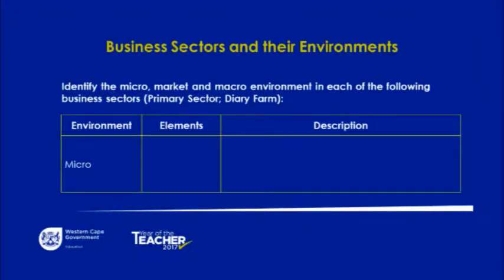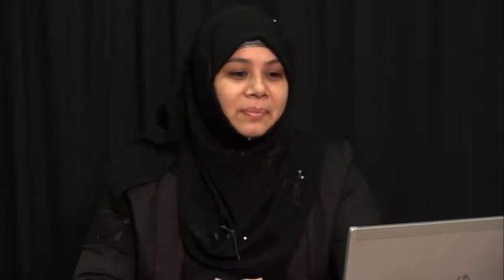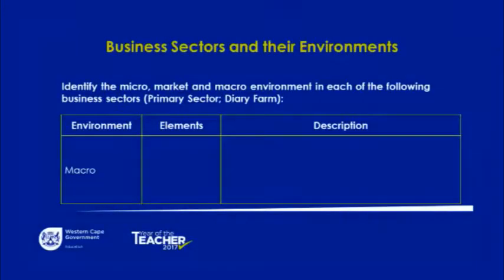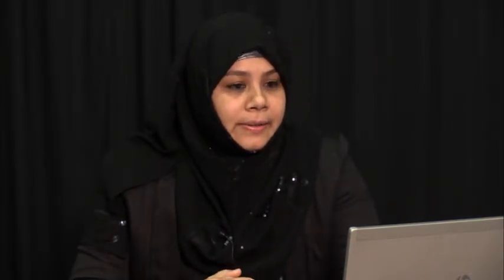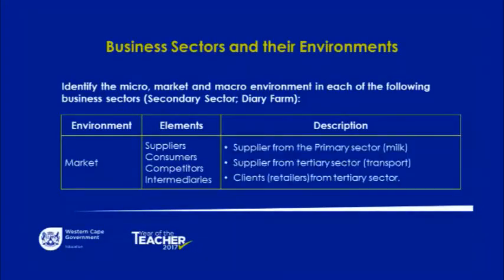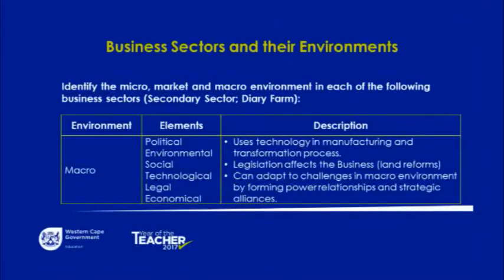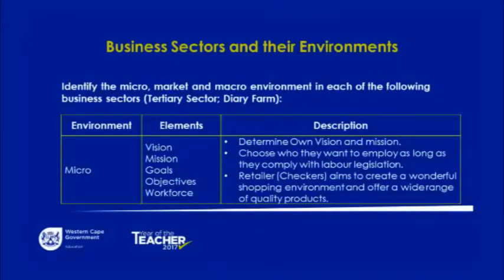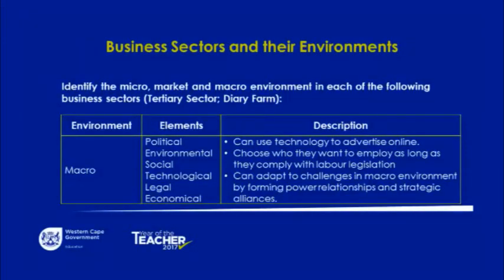Gr 12 Bus Stud BO Business Sectors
Gr 12 Bus Stud BO Business Sectors. Presented by Faranaaz Dawood